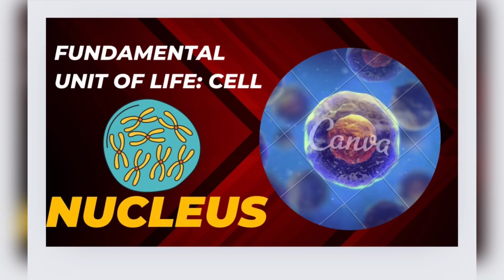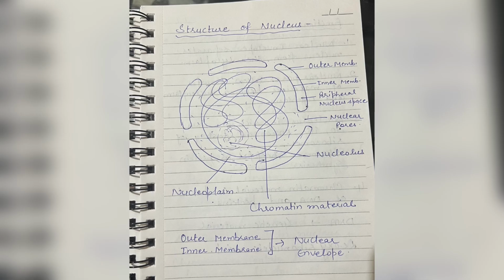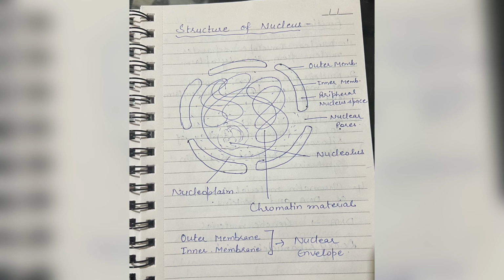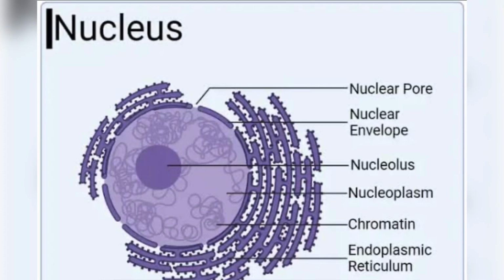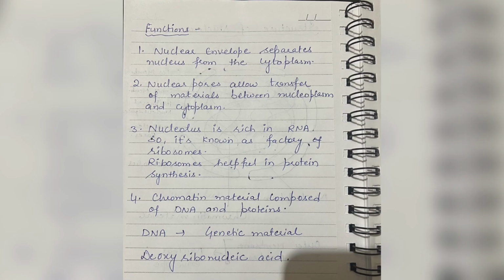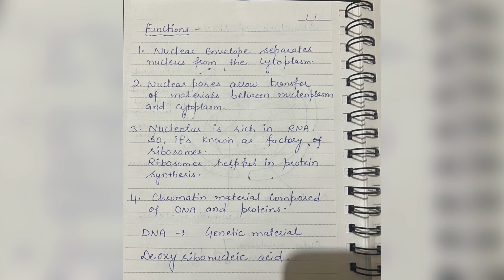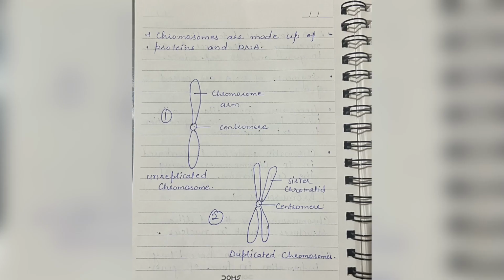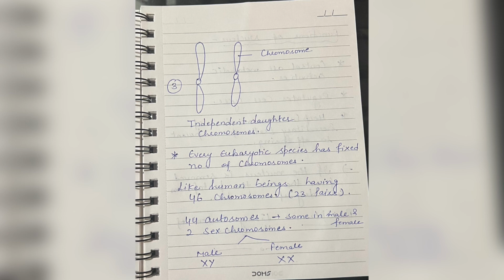Nucleus | Component of cell | Exploring Biology With SANDEEP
Nucleus
Component of cell
Fundamental unit of life: Cell